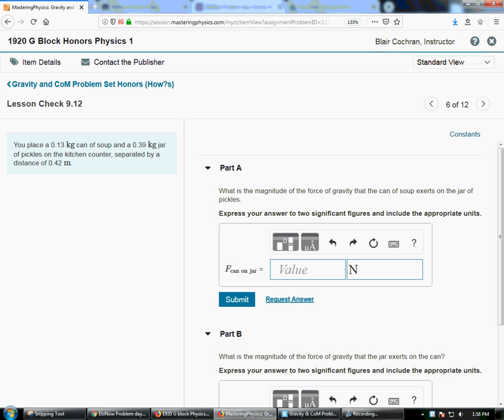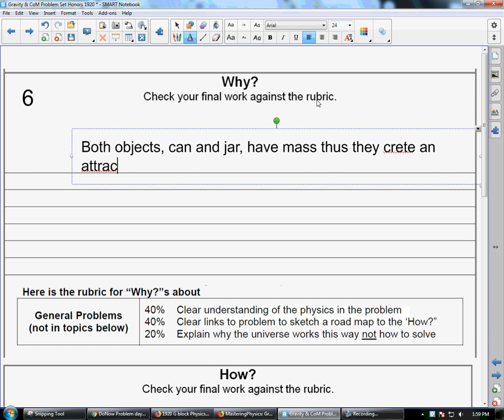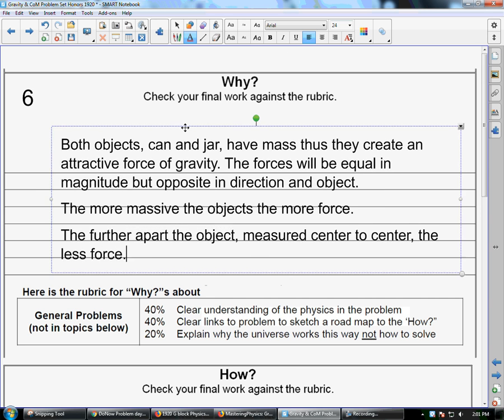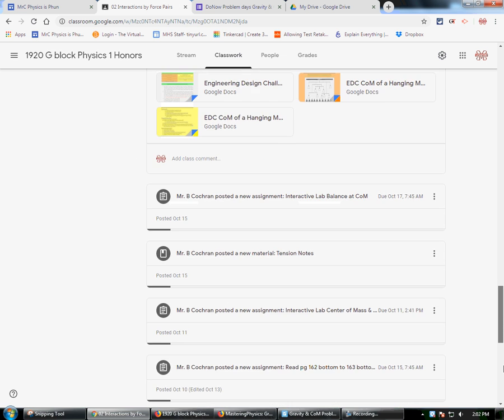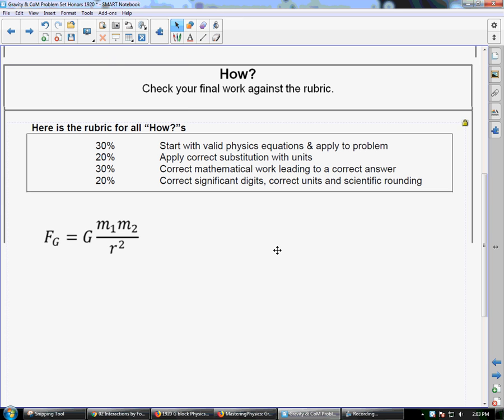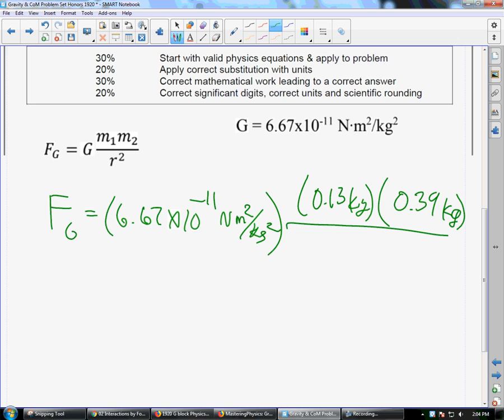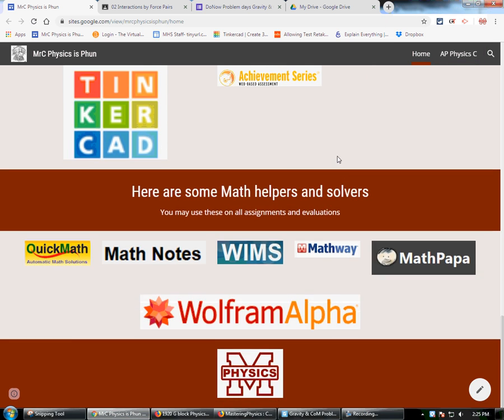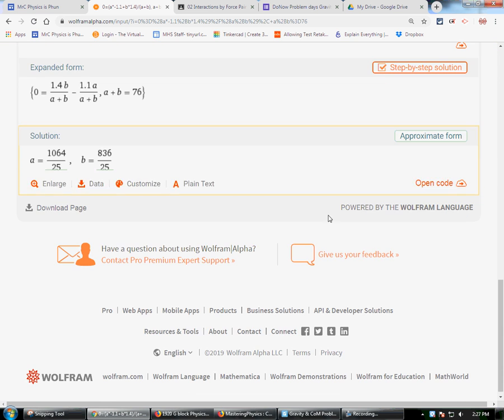Gravity & CoM PS G block Honors 1920